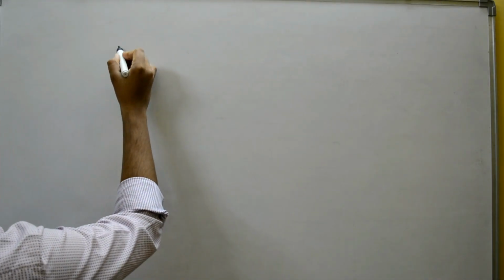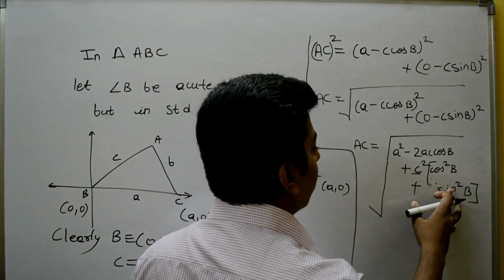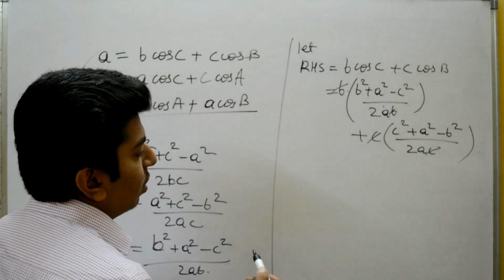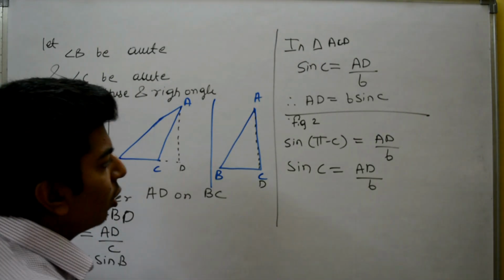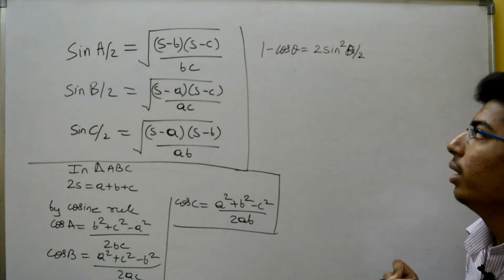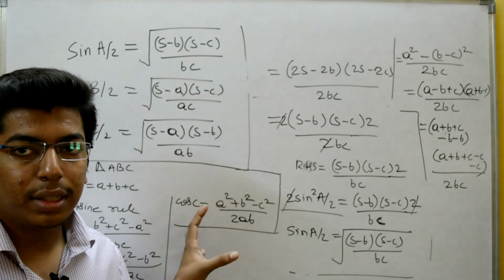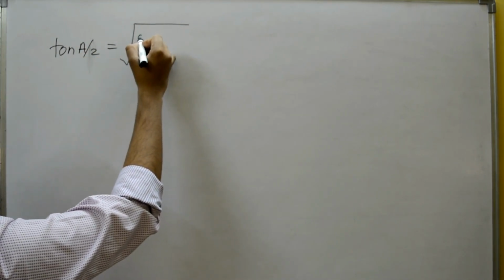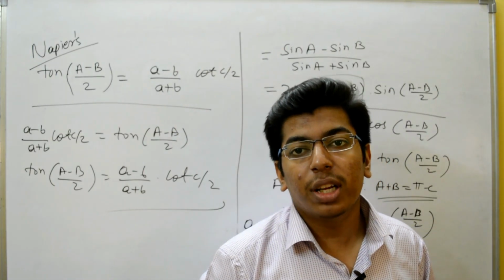Trigonometric Functions Theorem class 12 \\ VVimp